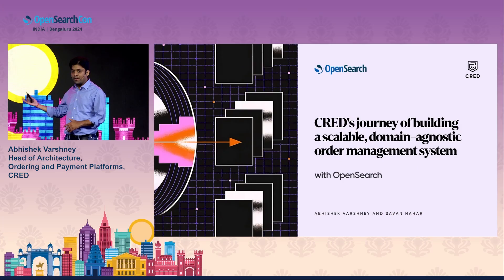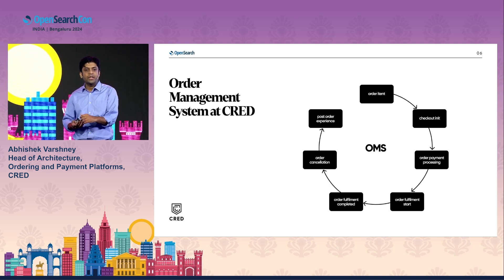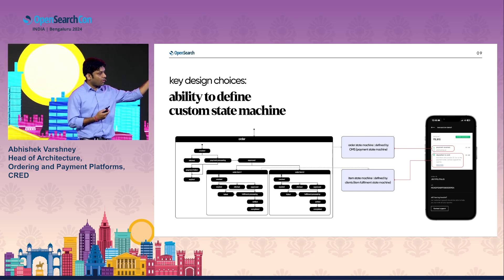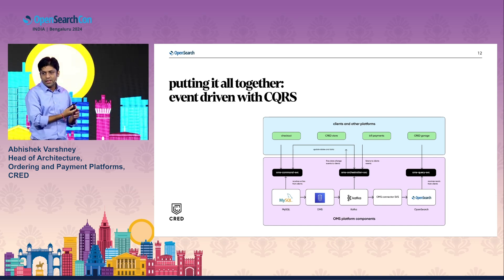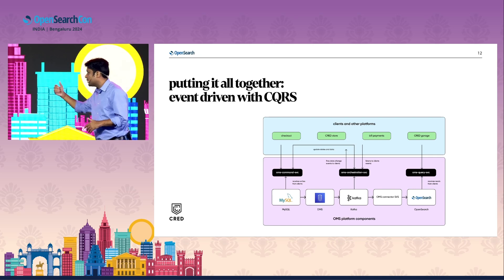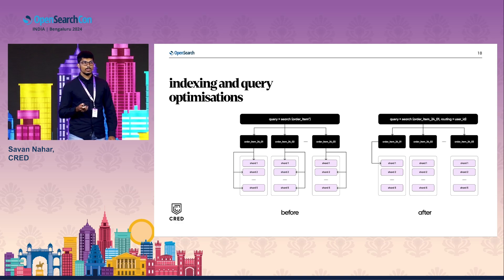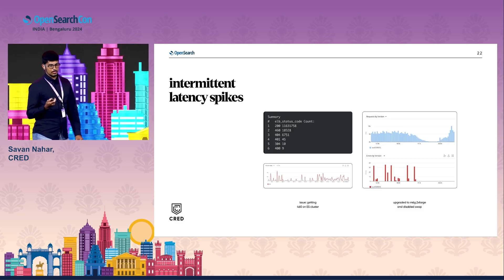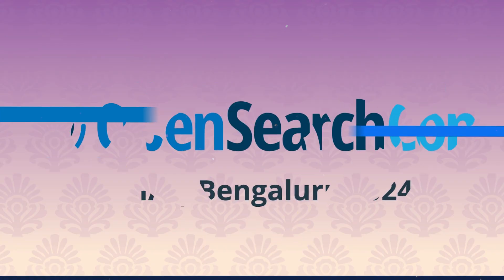CRED's Journey of Building a Scalable, Domain-Agnostic Order Management System, Abhishek Varshney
CRED's Journey of Building a Scalable, Domain-Agnostic Order Management System with OpenSearch,
 Abhishek Varshney (Head of Architecture, Ordering and Payment Platforms), CRED

Join Abhishek and Savan from CRED as they share their journey of building a scalable, domain-agnostic order management system using OpenSearch. Learn how they tackled challenges like varied order lifecycles, custom data requirements, and enabling diverse product flows across CRED's offerings like bill payments, e-commerce, and more. Discover the architecture leveraging event-driven design, CQRS pattern, and OpenSearch as the query engine. Gain insights into optimizations for high throughput indexing/search, handling latency spikes, live re-indexing, and more. Get a deep dive into scaling OpenSearch for over 4 billion searchable documents and massive throughput requirements.